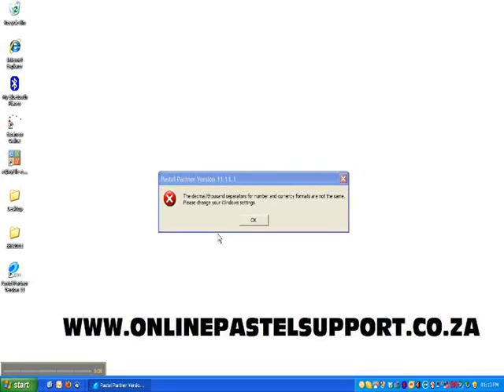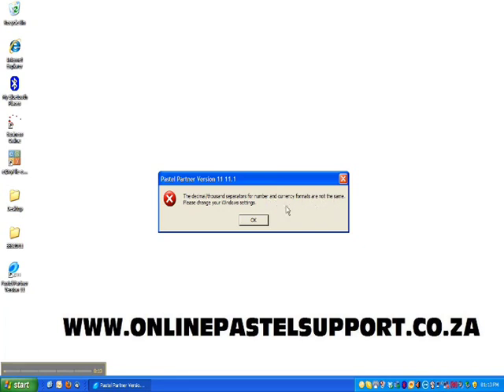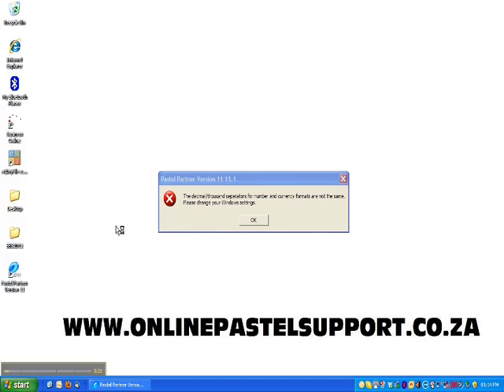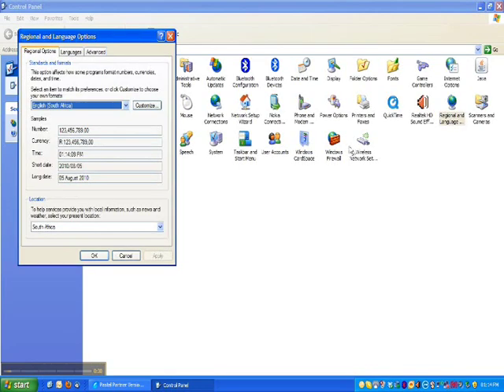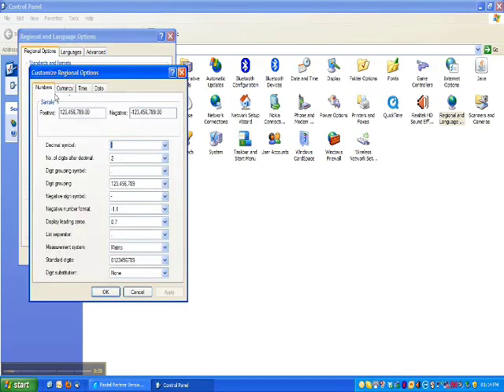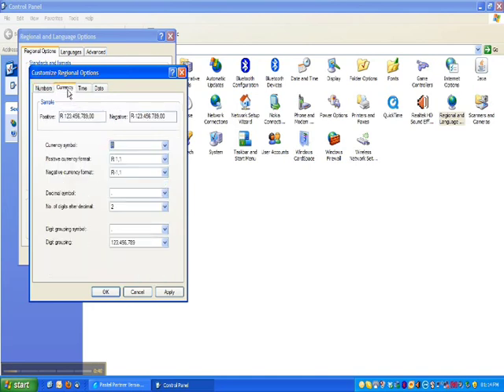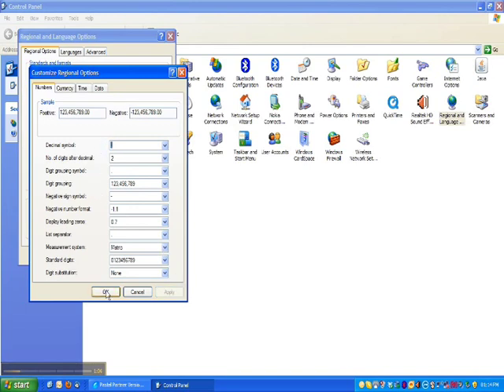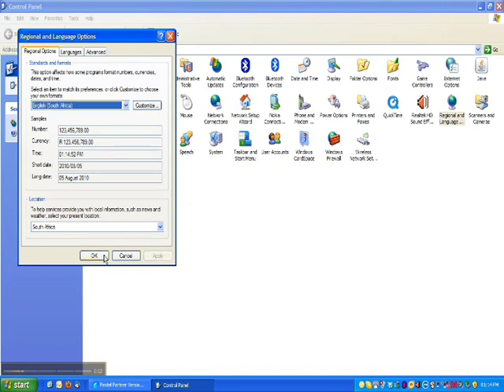Pastel error: The decimal/thousand separators for number and currency formats are not the same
onlinepastelsupport.co.za is looking at this error when opening Pastel - The decimal/thousand separators for number and currency formats are not the same. Please change your Windows Settings.